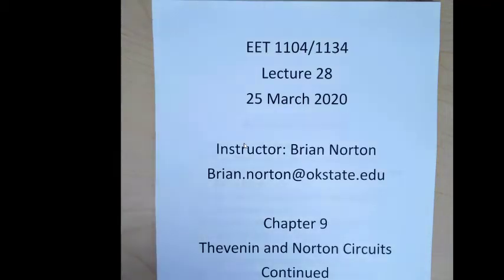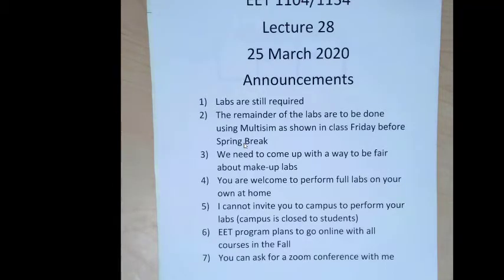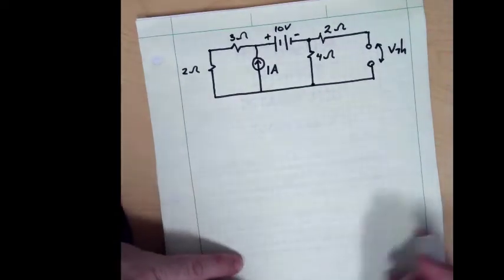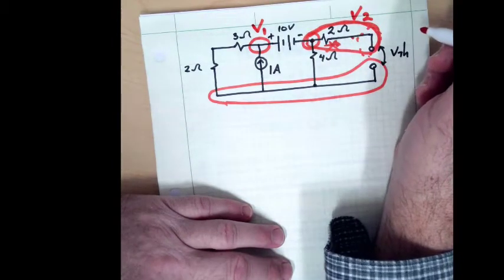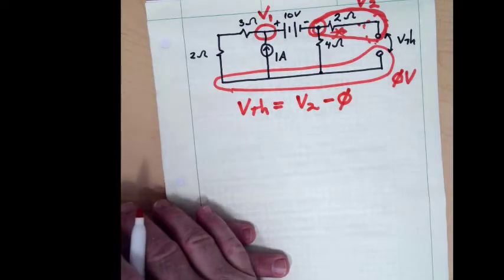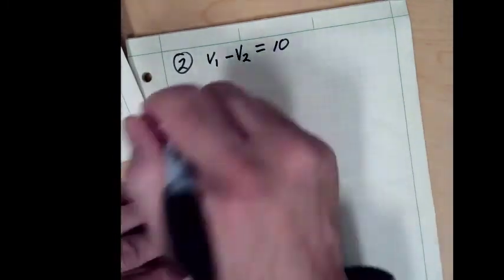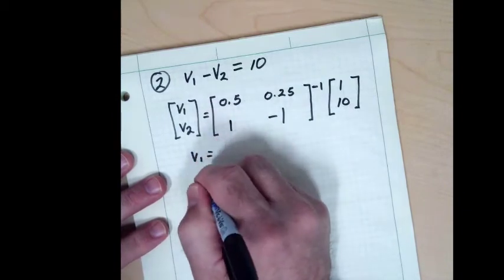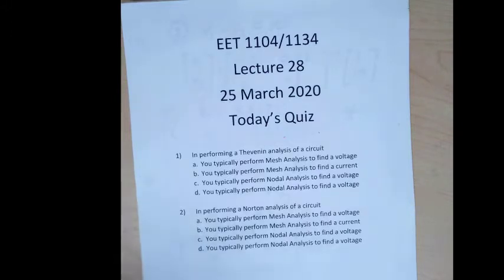EET 1104 1134 Lecture 28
From Wednesday, 25 March 2020